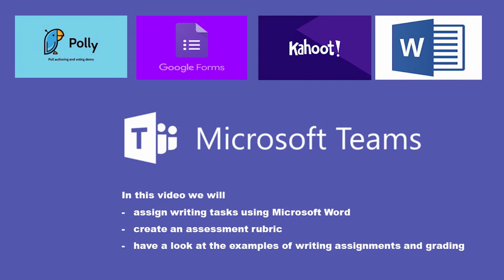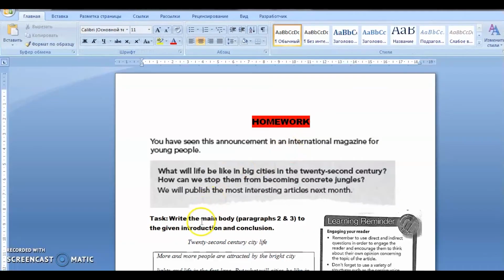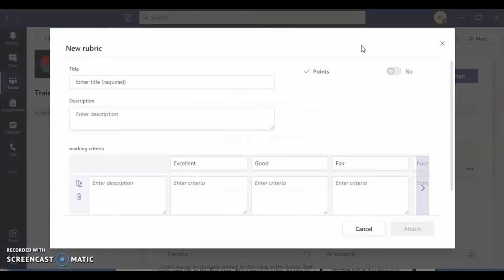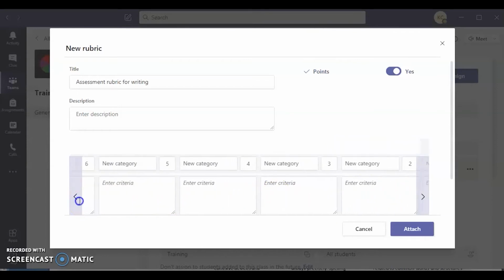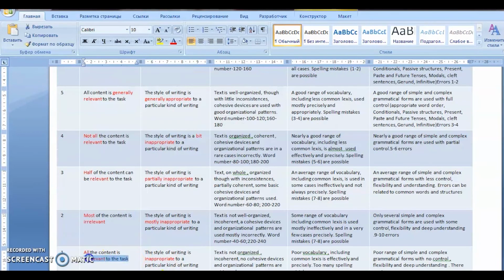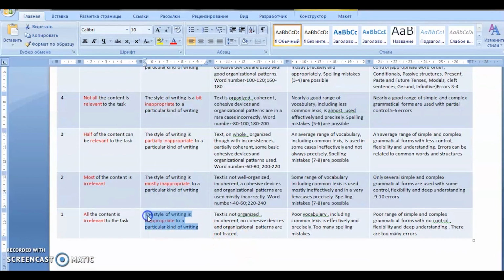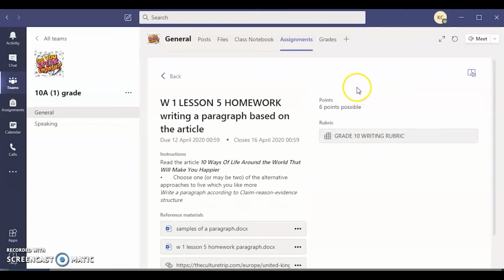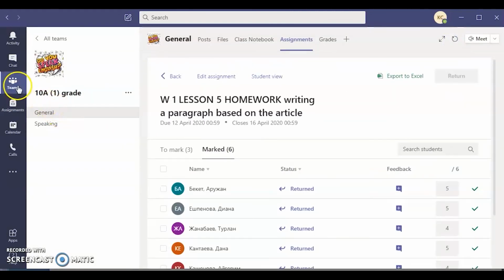Writing tasks as homework: way to assign and grade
Автор: Кусаинова Айгуль Сериковна, учитель английского языка НИШ ХБН г.Петропавловск